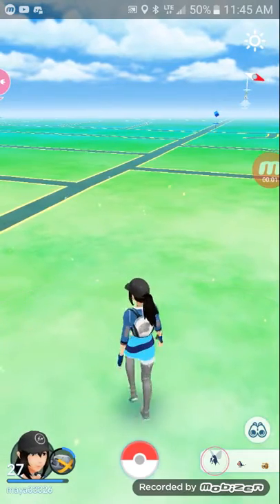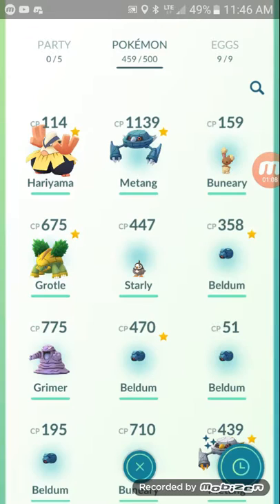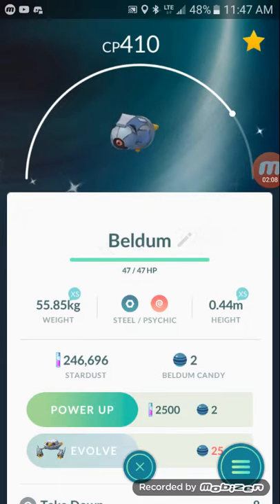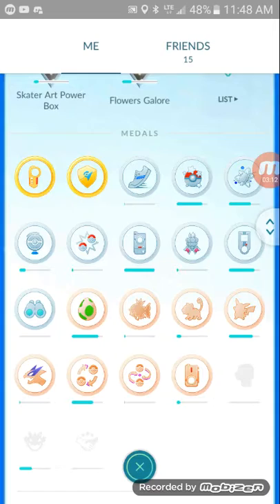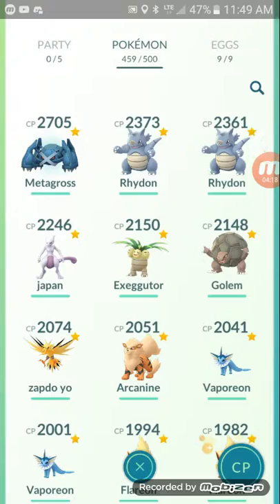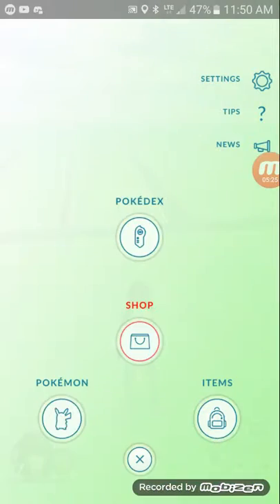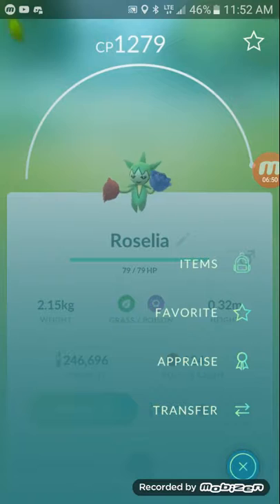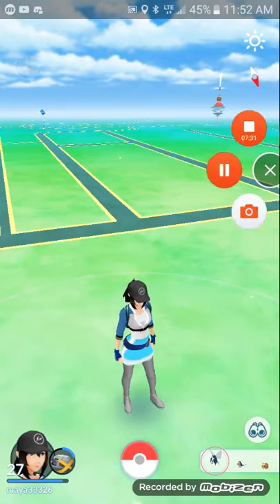RARE COMMUNITY DAY FOR POKEMON GO! VIDEO GOT DELETED!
RARE COMMUNITY DAY FOR POKEMON GO! MY VIDEO GOT DELETED LOL! My phone had a glitch. What is your favorite Pokemon?